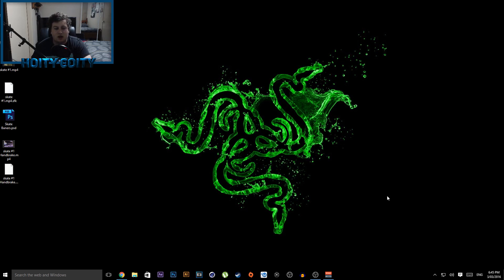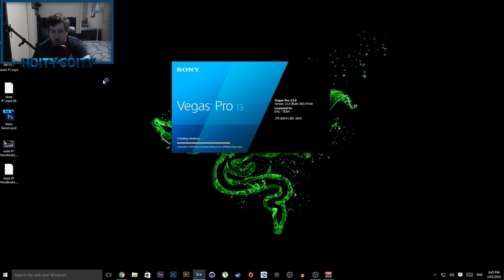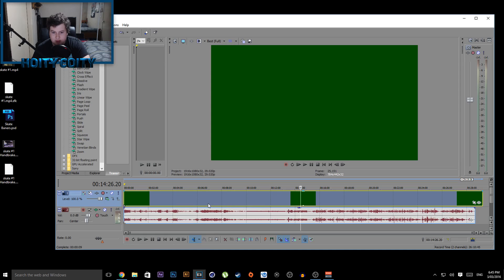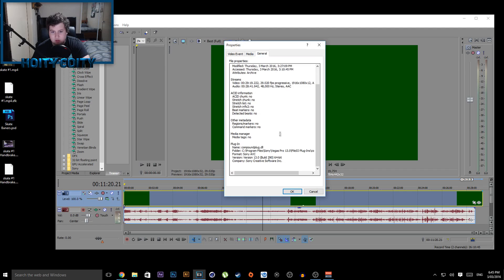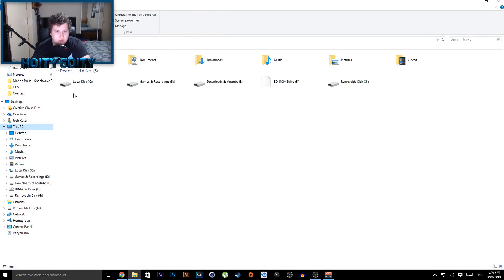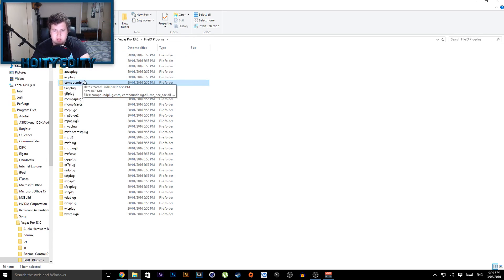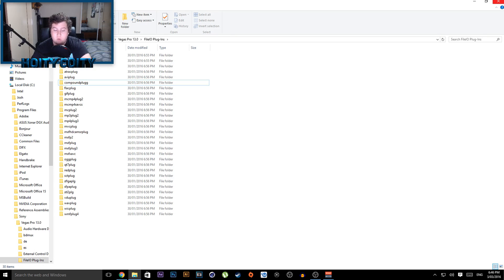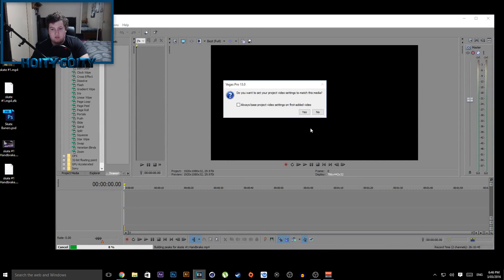Sony Vegas Pro 13 .MP4 Green Screen Fix (works with All Sony Vegas)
Whats up guys, Heres a very simple tutorial on how to fix Sony Vegas Green screen problem